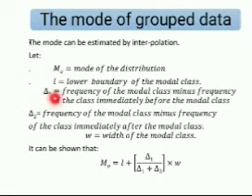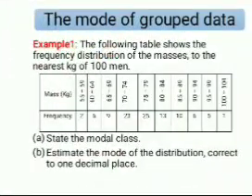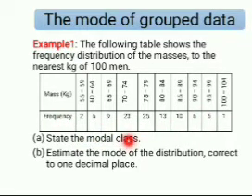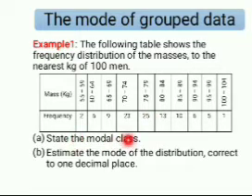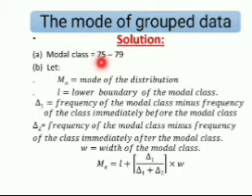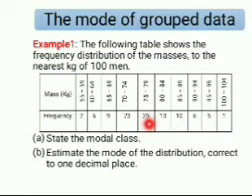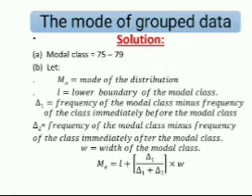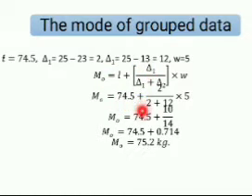The mode of grouped data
This video is about mode of grouped data estimated by interpolation formulae.